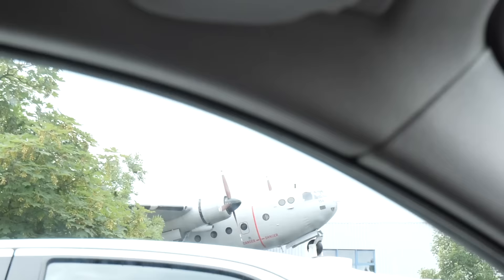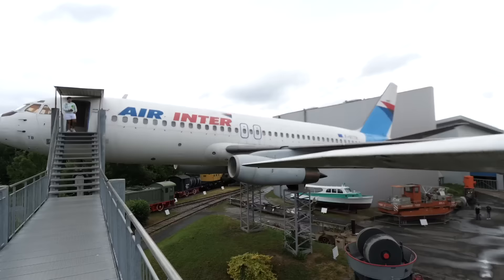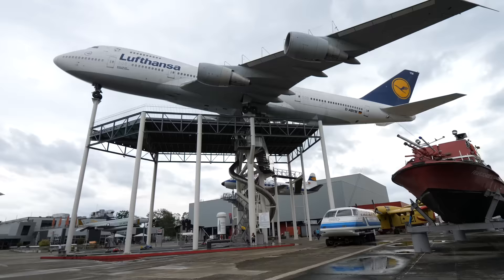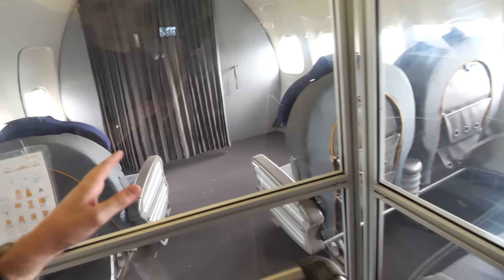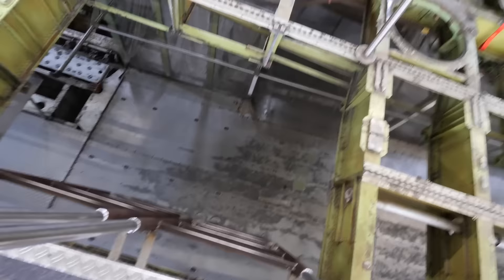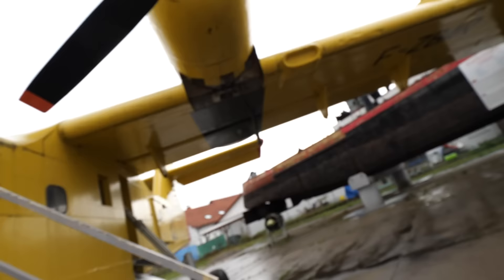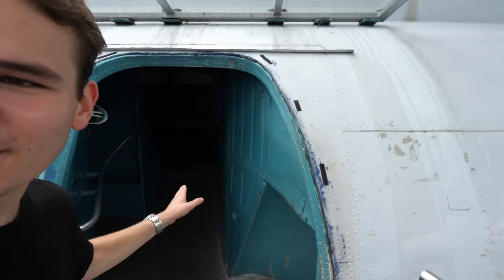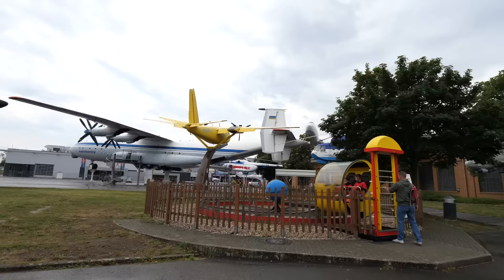Onboard A 747 That Is A Bit BROKEN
Today's Video: This 747 Is A Bit Broken

00:00 intro
01:00 VFW 614
02:03 Ju52
02:52 Dassault Mercure
04:37 An26
06:09 747
13:24 viscount
14:32 Cl215
17:20 AN22

PC:
16" MacBookPro for editing.

©Swiss001 2021